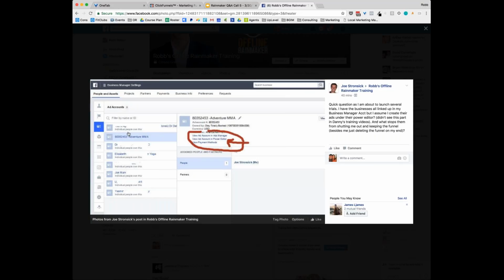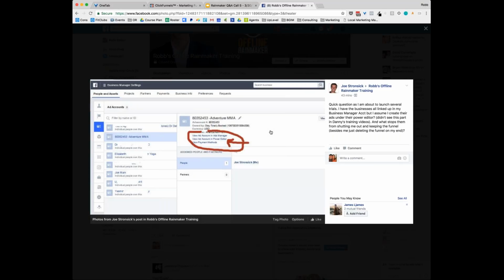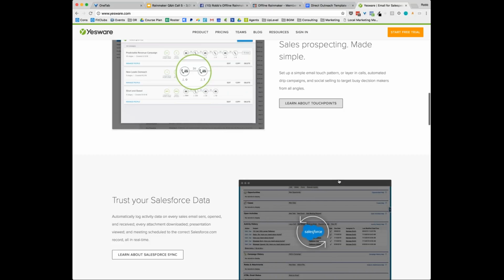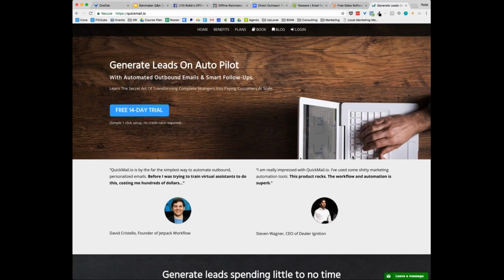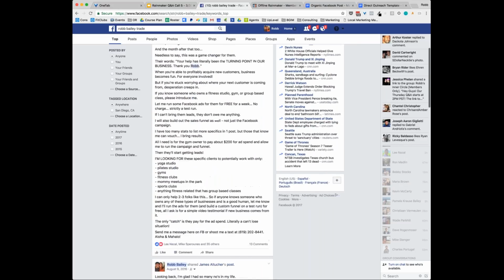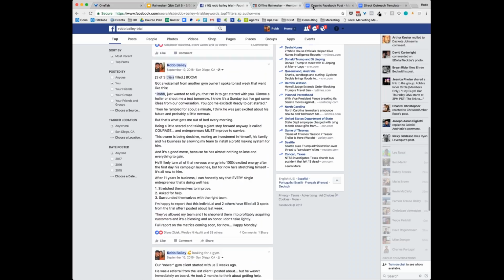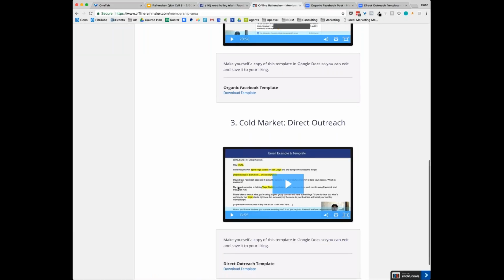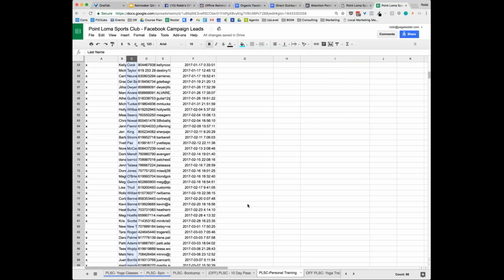QZX900 RA1N March 30th 2017